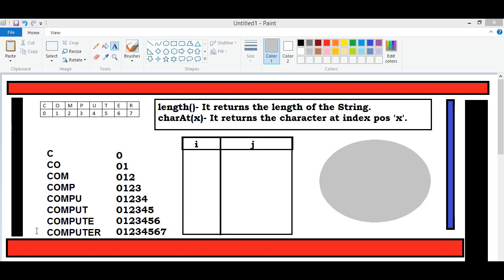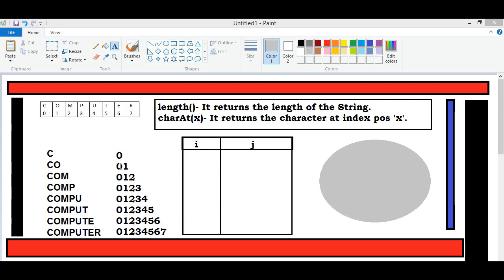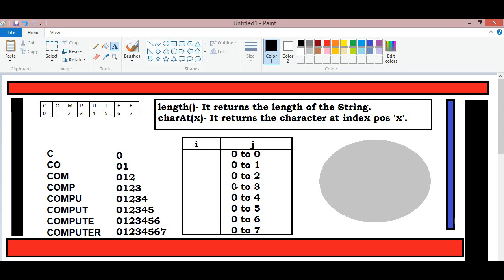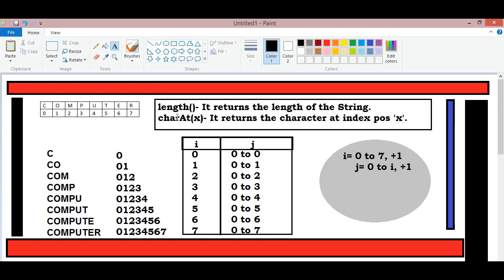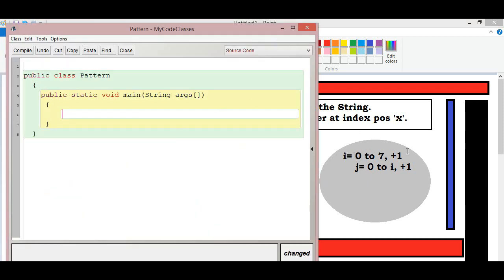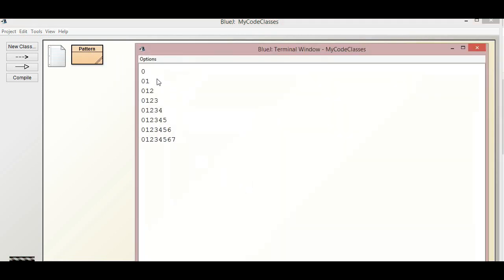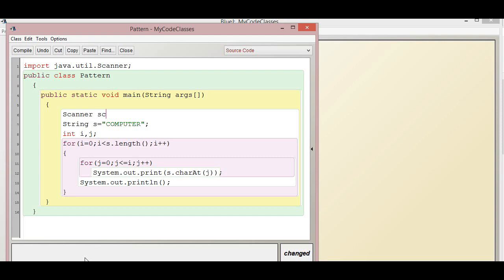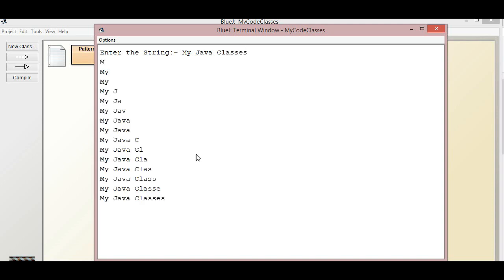Golden Rule for making patterns using Nested Loop 6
Golden Rule for making Patterns using nested loops Part 5

In order to understand the concepts of making patterns using nested loop, do watch the following videos on the same topic.

Happy coding